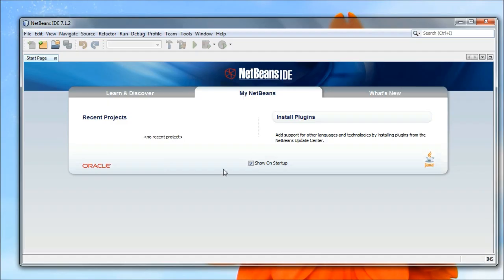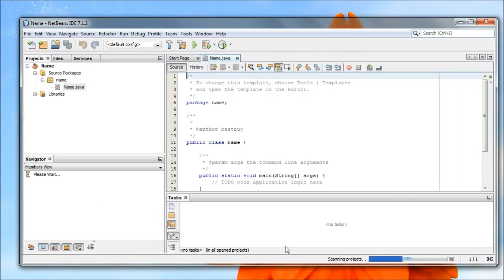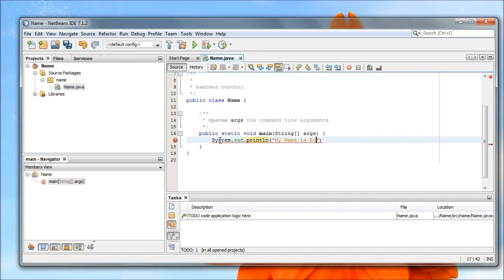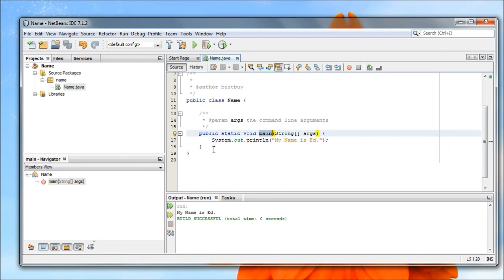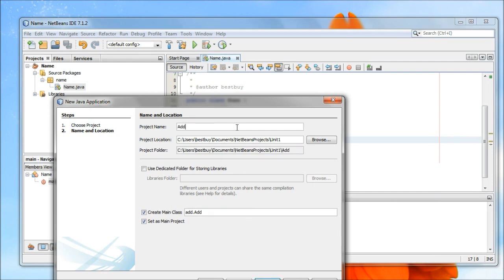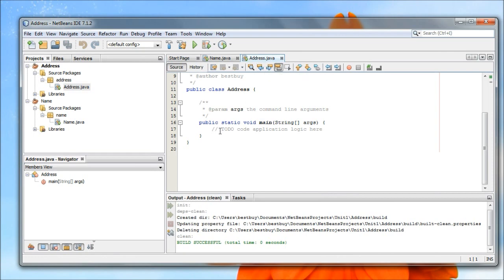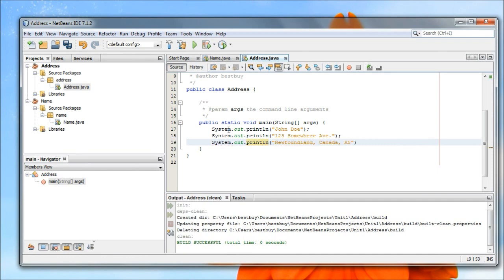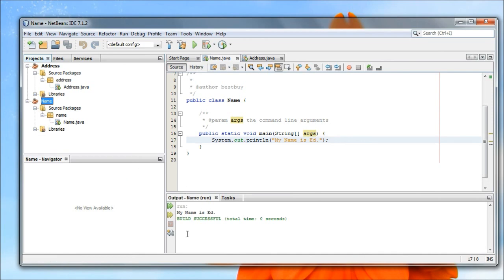Writing Your First Java Programs Using Netbeans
A Very brief sample of writing very simple programs using Netbeans